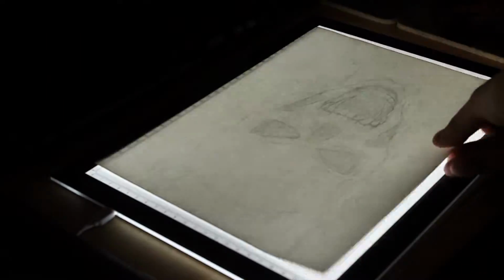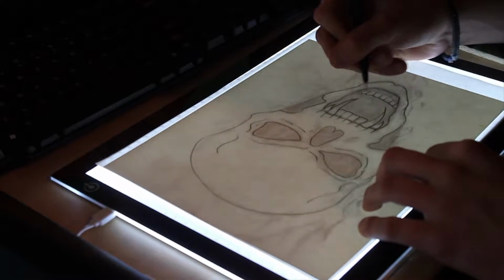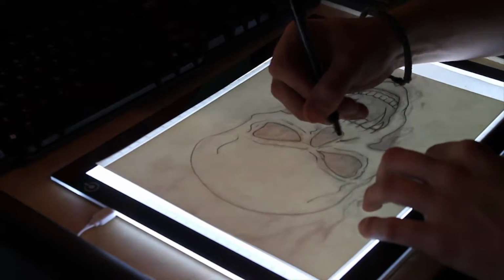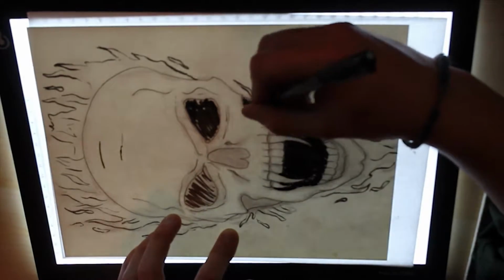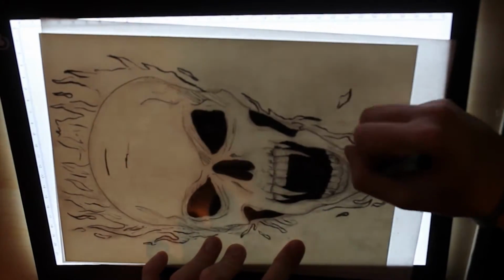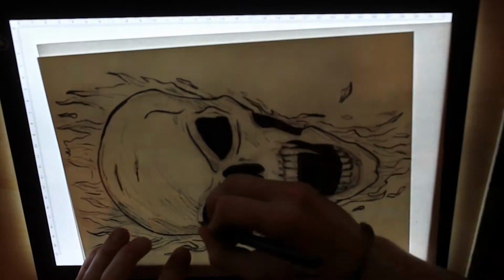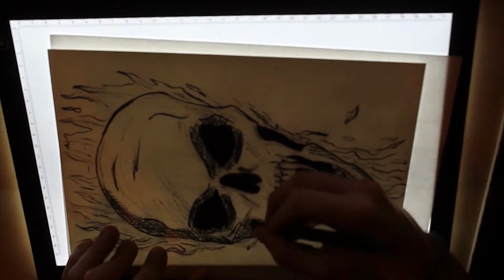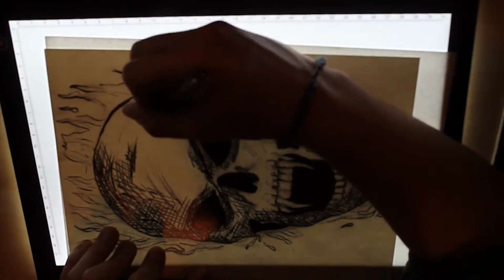Huion: L4S LED Light Box - Unboxing and Review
An Unboxing and review of the Huion L4S LED Light Box. Here is a short written review, I love it!! Watch it to see it work in action! I am not being paid to give this review.